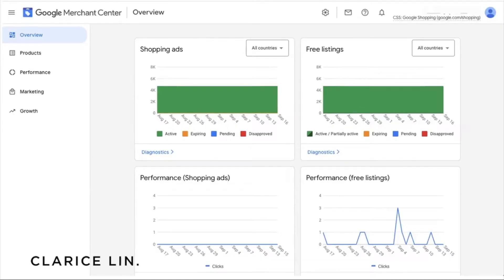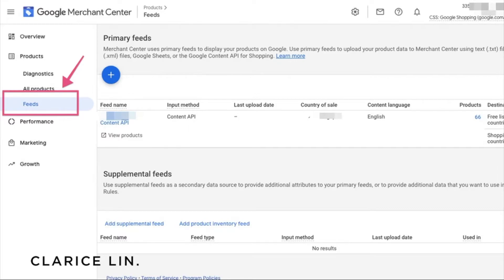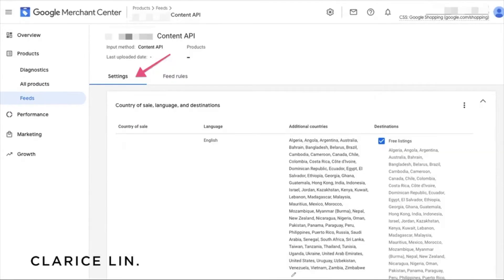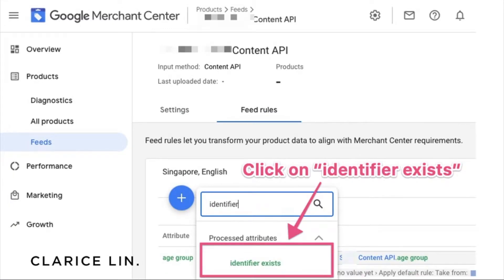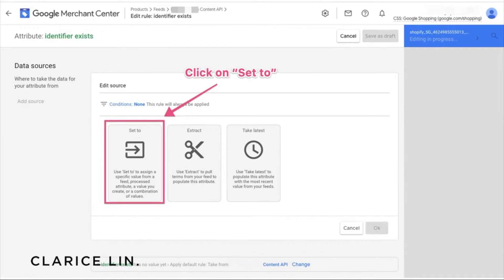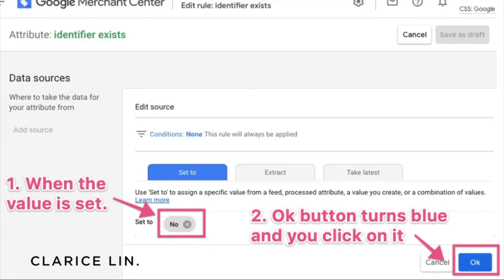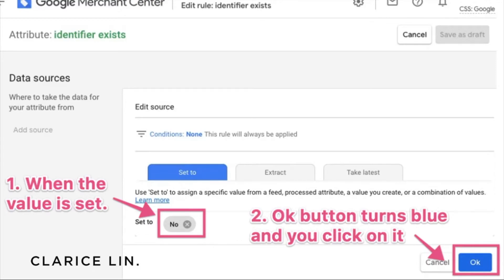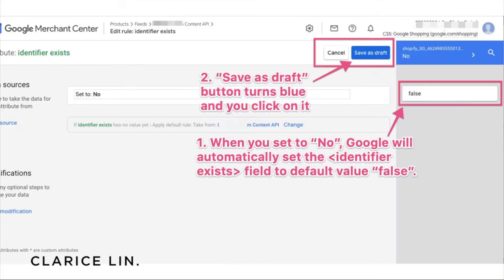Fix Google Merchant Shopify error: Limited performance due to missing identifiers | Clarice Lin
⚠️ Google Merchant Center error message: limited performance due to missing identifiers MPN, GTIN, brand.

If your product suppliers come from one or multiple manufacturers or retailers, you will be provided with either MPN or GTIN numbers and you'd have to submit those numbers in Merchant Center to verify that your products are legit.

What if you manufacture your own products? And you don't have any of those numbers? Then you will have to make a little tweak in Merchant Center feed rules to resolve the issue.

In the video, I explain what this is all about and included a step-by-step tutorial to guide you through the changes so you can resolve the missing unique identifier issue and get your account approved.

--MY SERVICES--
👉Need a helping hand to get your Shopify Store Listed on Google (including on Google Shopping)?